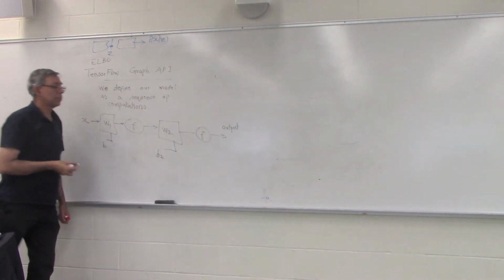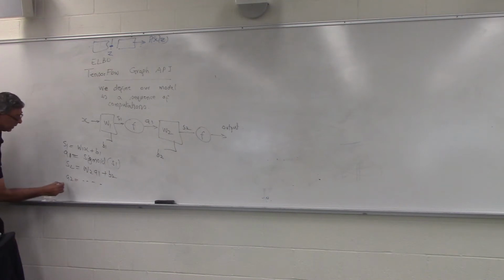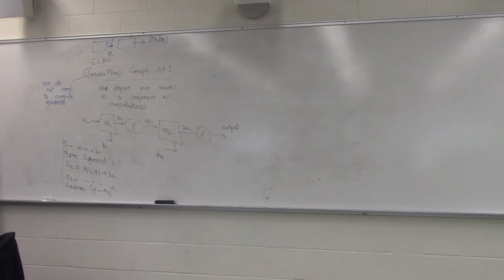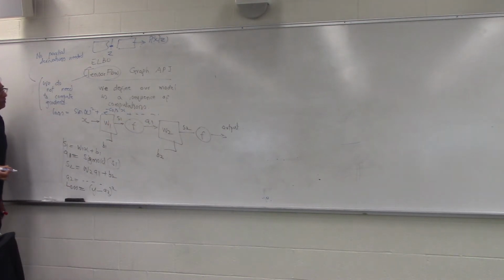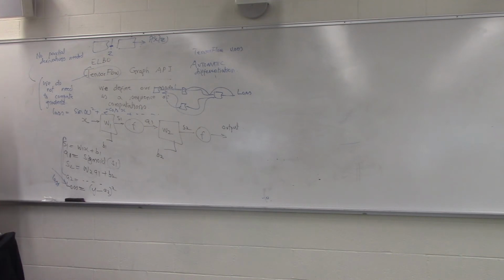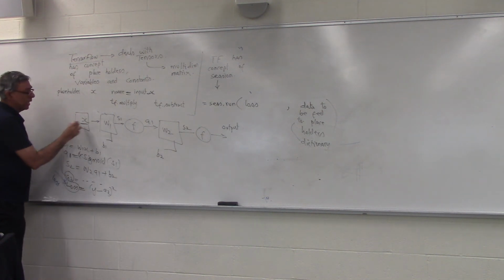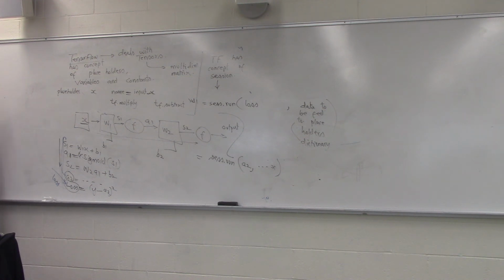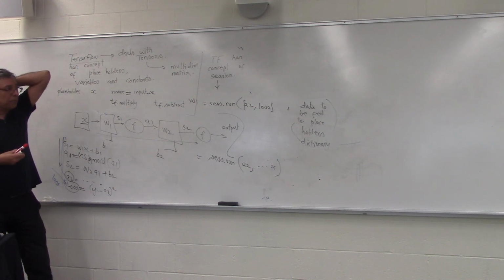CPEG586 Lec11C 04152019